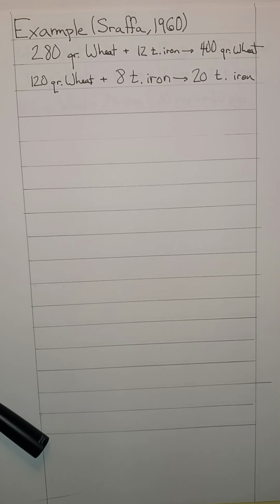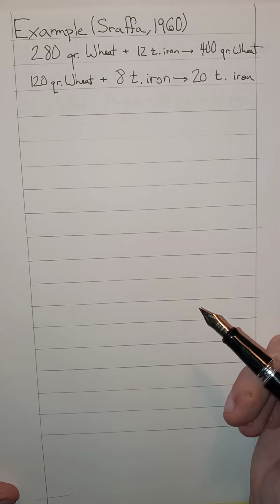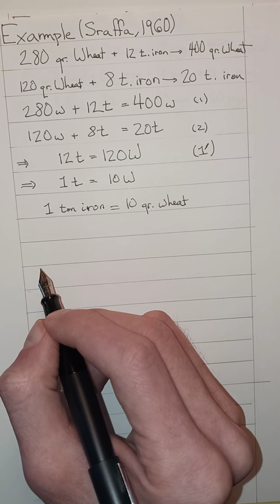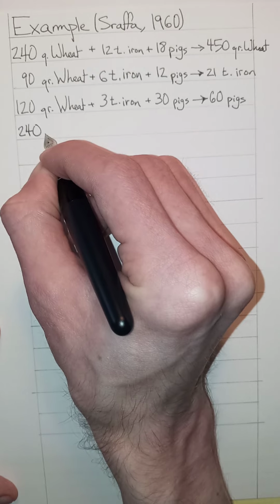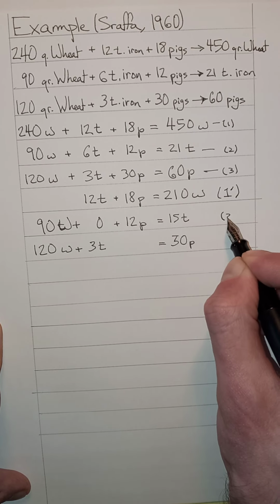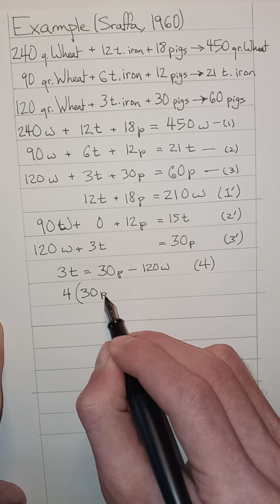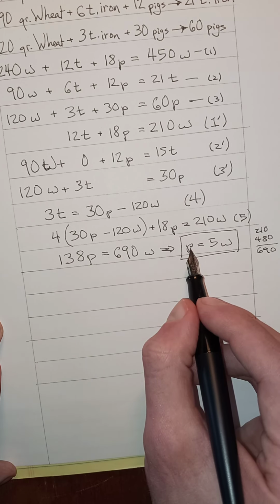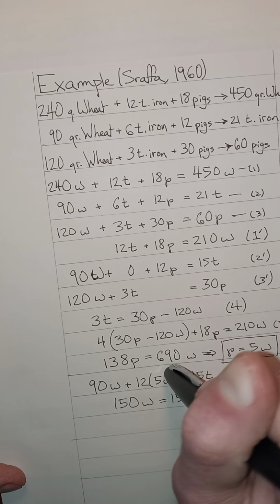Examples of Linear Equations from Sraffian Economics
Worked examples from chapter 1 of Piero Sraffa's "Production of Commodities by Means of Commodities" (1960).

Note: usually, Sraffa fixes the value of one commodity. For example, he fixes w=1 in both these examples, and then the values found for t and p express the value of 1 ton of iron (and 1 pig, respectively) in terms of its exchangeability with quarters of wheat.

- Chapters -
0:00 Introduction
0:23 Example 1
4:04 Example 2
11:02 About surplus product